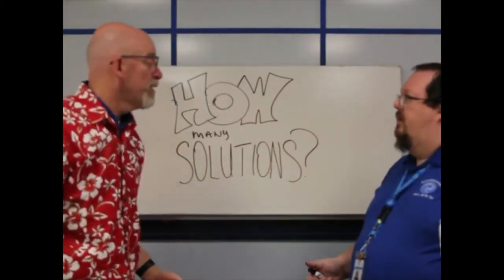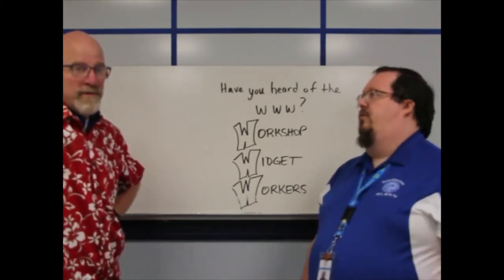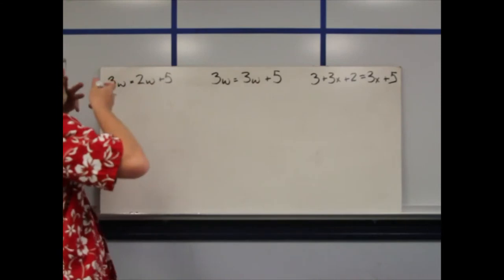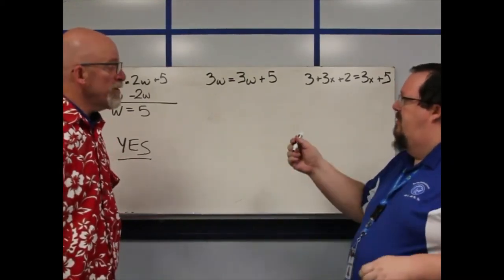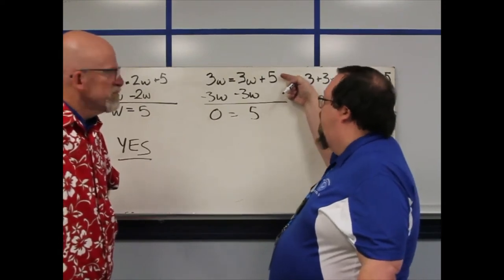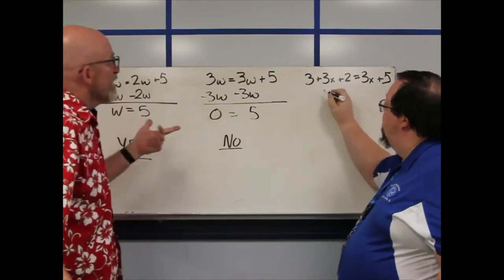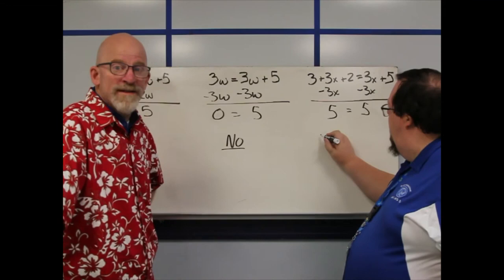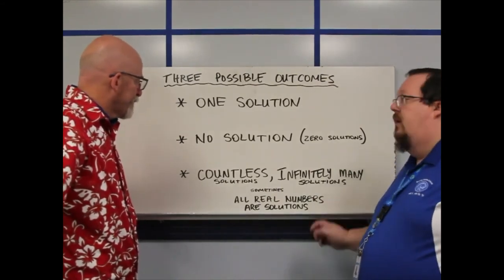How Many Solutions?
Equations could have one, two, or more solutions. They could have no solution!

Find out how to tell which kind your equation is!